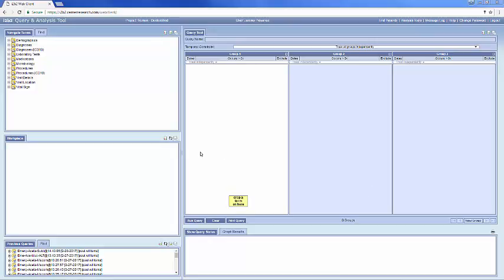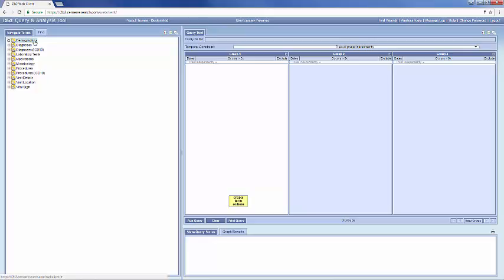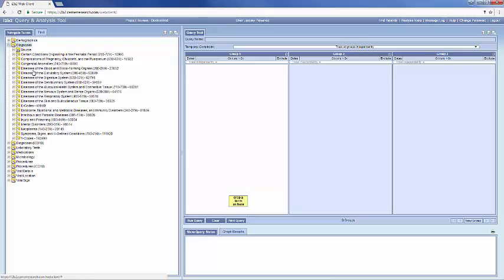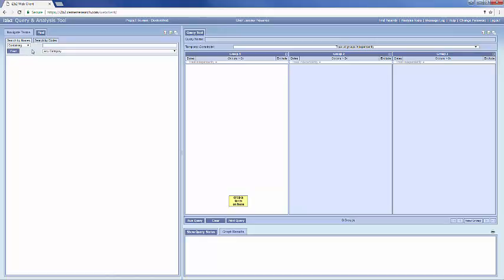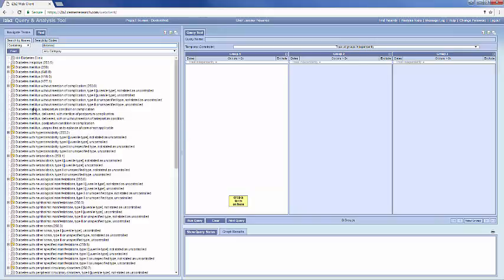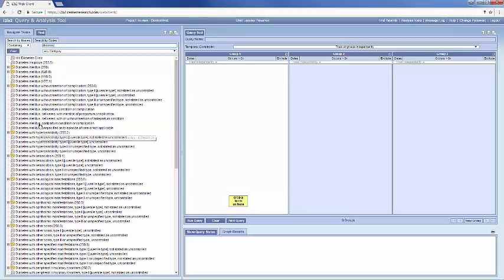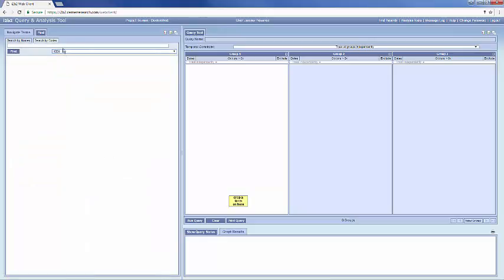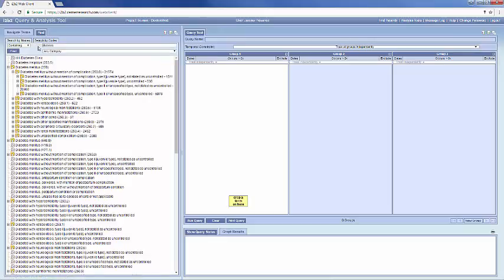Finding Terms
Jeremy show you how to search for terms in i2b2